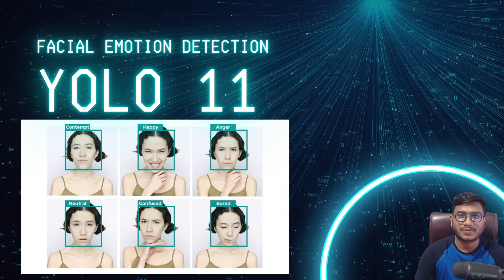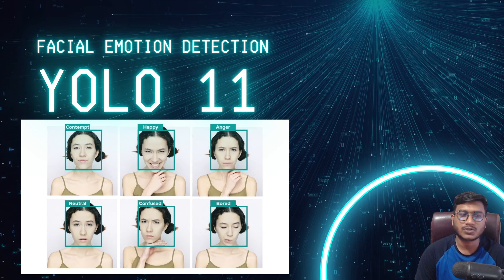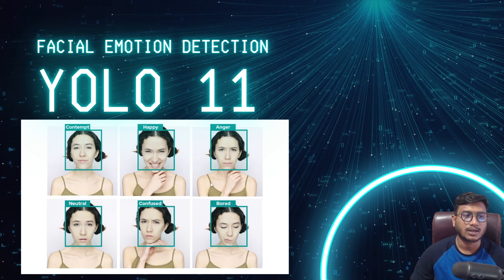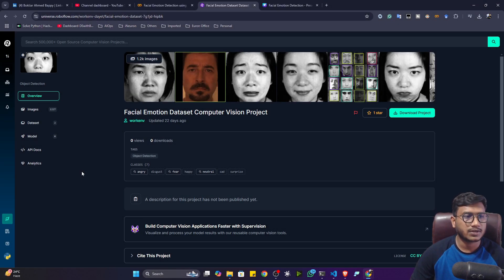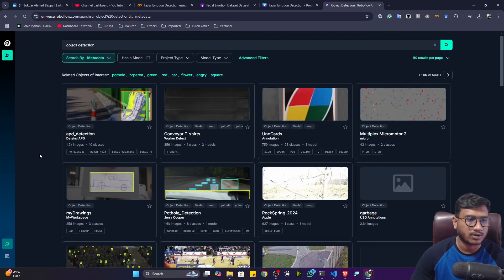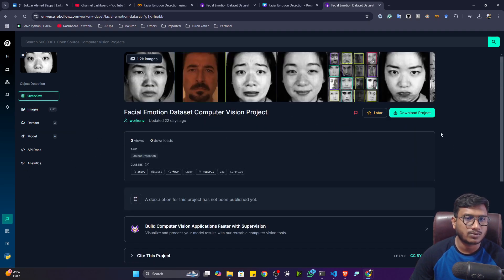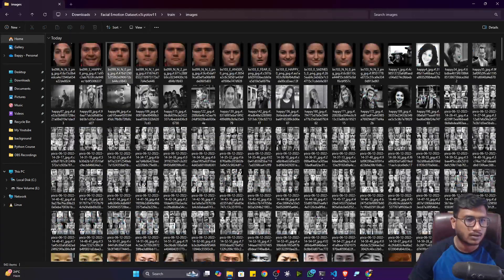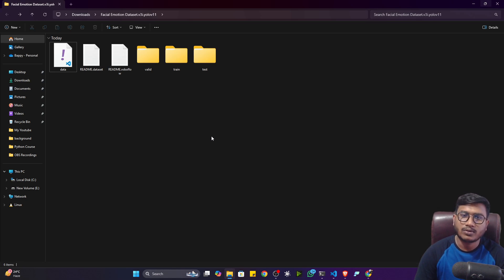Facial Emotion Detection using Yolo11 - Part 1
🎯 Facial Emotion Detection using YOLO11 | Real-time Emotion Recognition! 🎯

In this video, we explore how to detect facial emotions using the powerful YOLO11 deep learning framework. Learn how to implement real-time emotion detection, from data preprocessing to model training and inference. Whether you're a beginner or an experienced developer, this tutorial offers valuable insights into combining computer vision with deep learning.

Thanks!

YOU JUST NEED TO DO